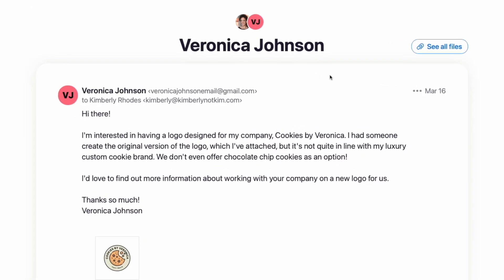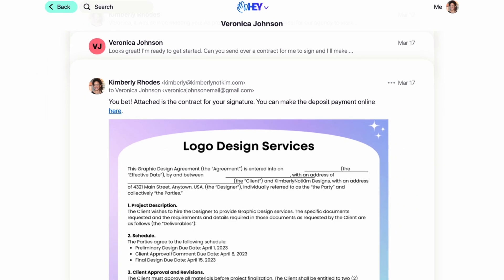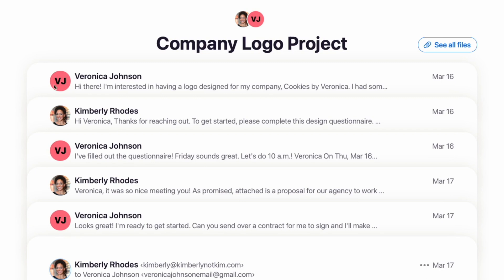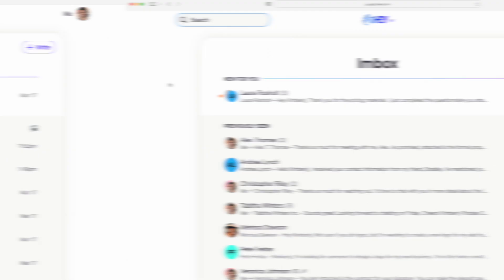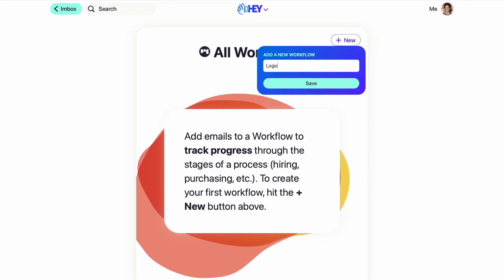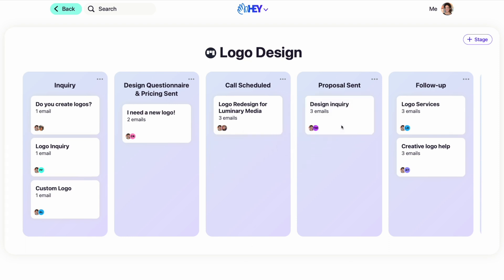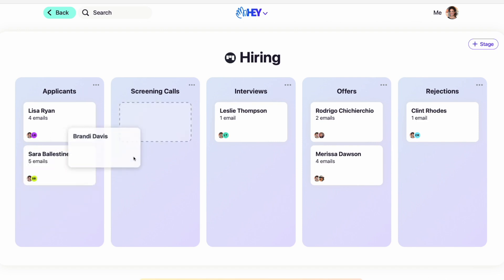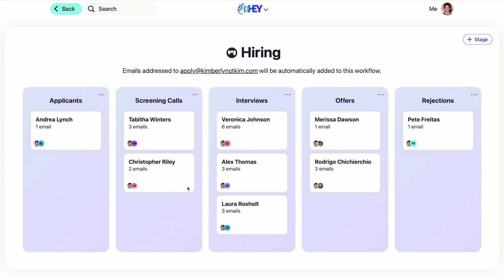HEY FOR DOMAINS: Contact Notes & Workflows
HEY email gives you even more control over your inbox with Contact Notes and Workflows. In this video, Kimberly from 37signals' Customer Success team walks through two new features in HEY. When used with a HEY for Domains account, personalized notes about a contact and the status of an email process become shared with your entire team. And with the HEY for Domains Extension feature, you can automate the start of a Workflow.

Timestamps:
0:00 - Introduction
1:31 - Contact Notes
2:18 - Searching Contact Notes in HEY
2:35 - HEY Workflows
3:01 - Setting up a Workflow in HEY
4:11 - Ways a Workflow can be used in a small business
4:43 - HEY Extensions and Workflow Automation
5:30 - Kicking off a Basecamp project at the end of a Workflow